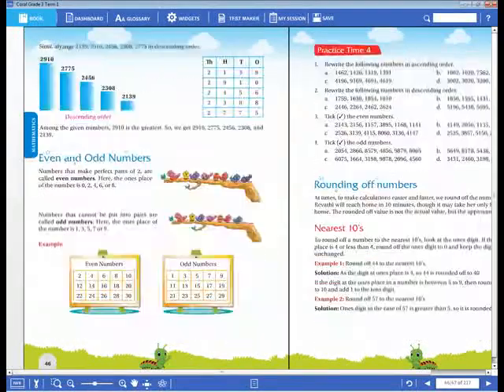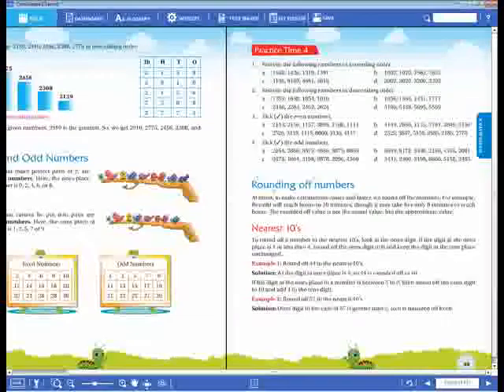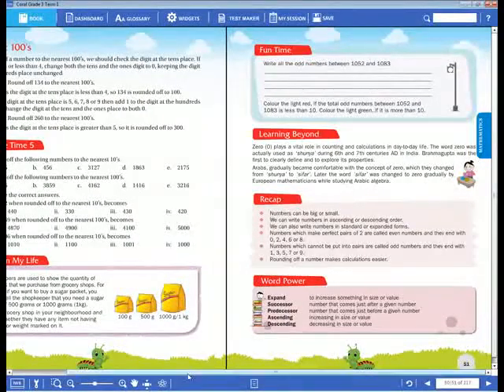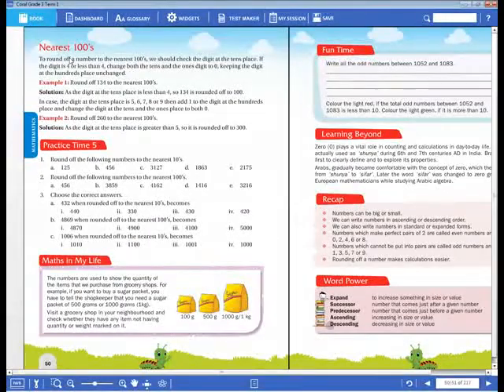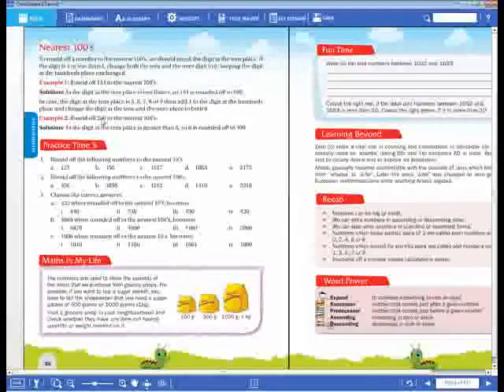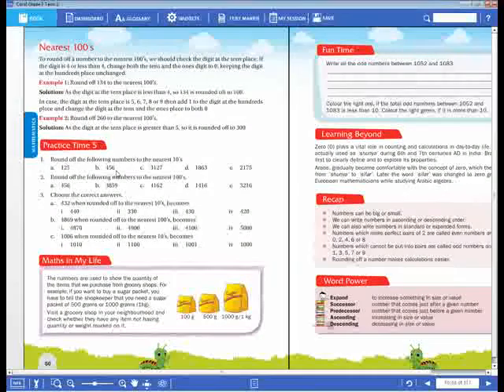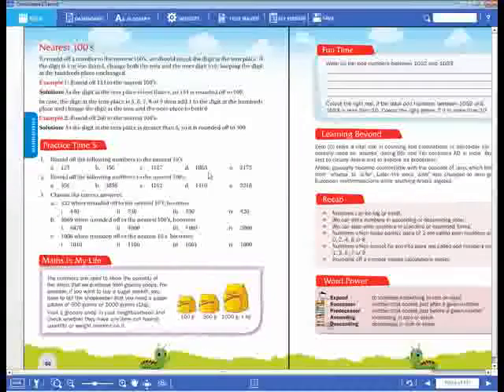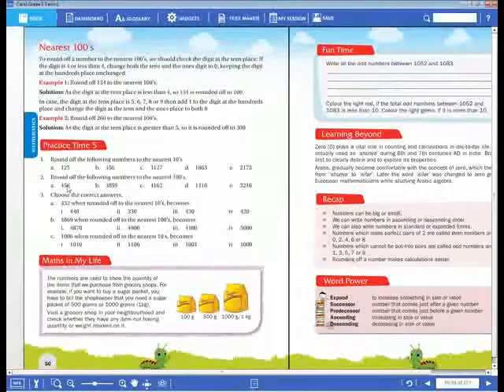Online classes Grade 3 Term 1 Maths Day 7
Cambridge Coral English Term 1#
Chapter 1:-Numbers upto 10000
BalajiComplex ,Nandyal